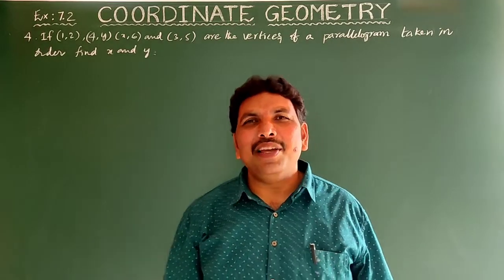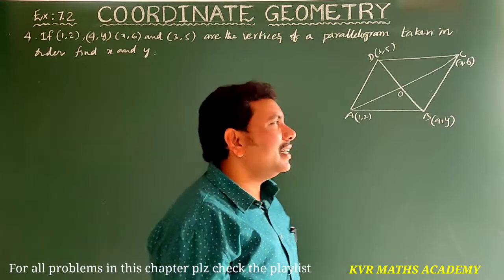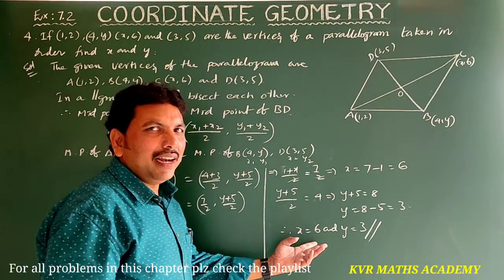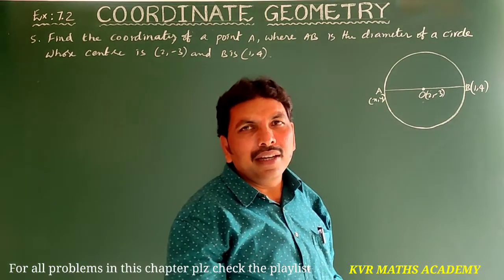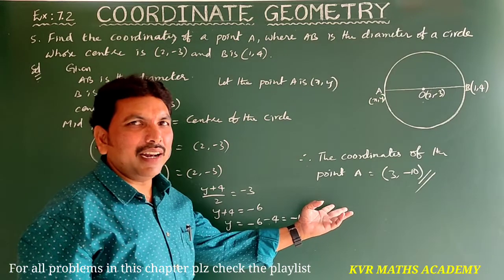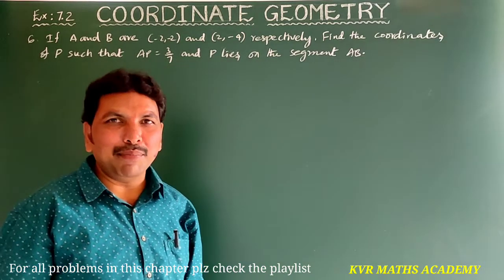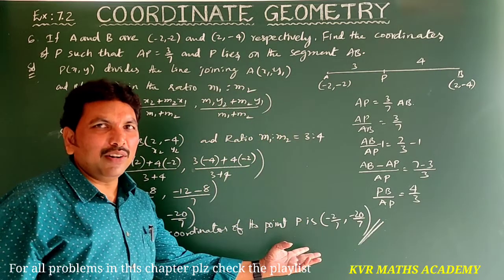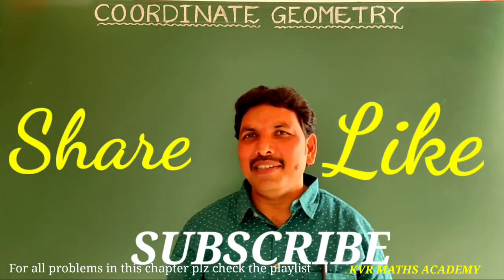CLASS X/COORDINATE GEOMETRY/EXERCISE 7.2 - 4, 5 & 6 PROBLEMS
In this video explained the fourth, fifth and sixth problems in exercise 7.2in co-ordinate geometry of 10th class mathematics.